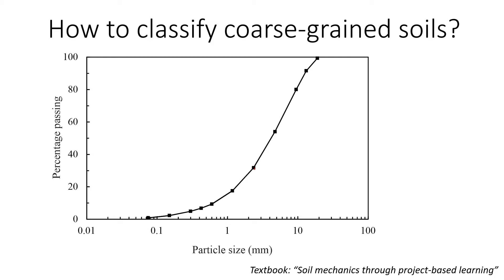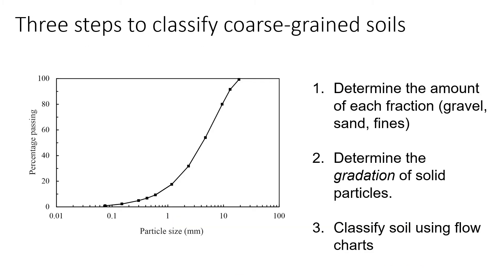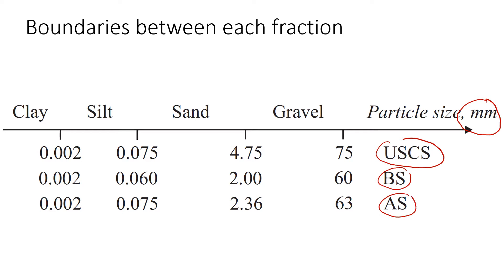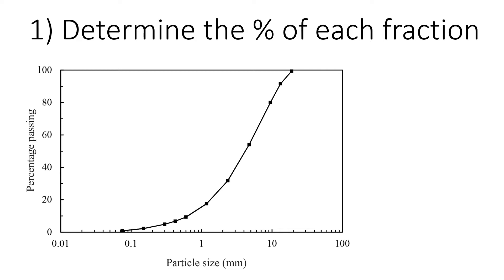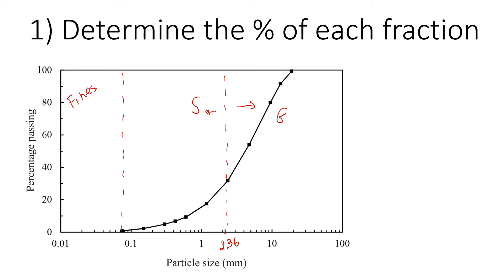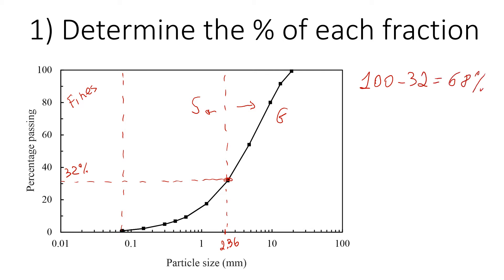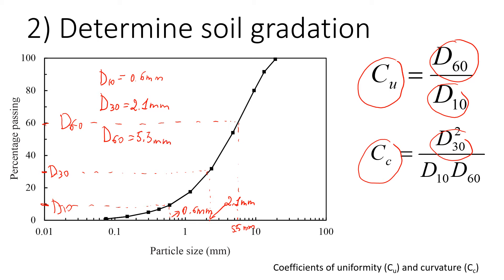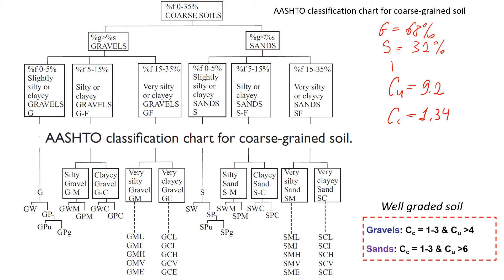AASHTO Soil Classification of Coarse-Grained | Step-by-Step Procedure for Sand and Gravel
This video explains how to classify coarse-grained soils such as sand and gravel using the AASHTO soil classification system. Videos like this: How to use the Plasticity Chart to classify soil

Check my book 'Soil Mechanics Through Project-Based Learning' for details.